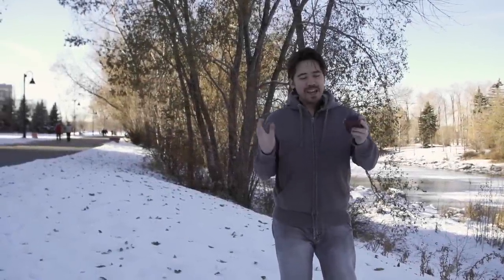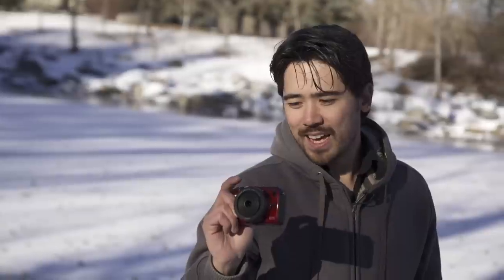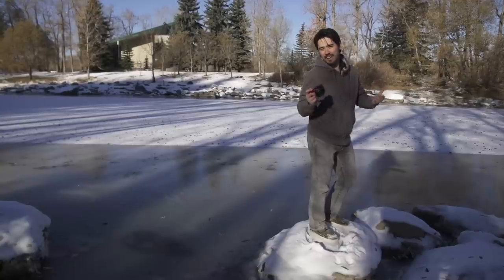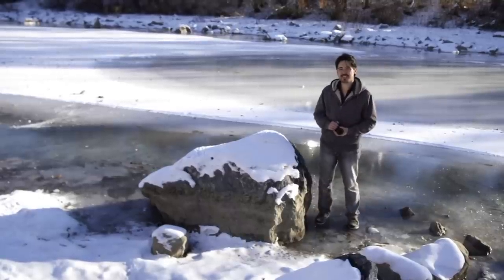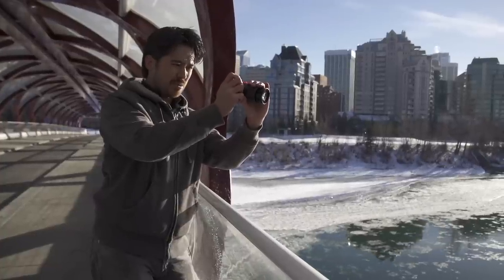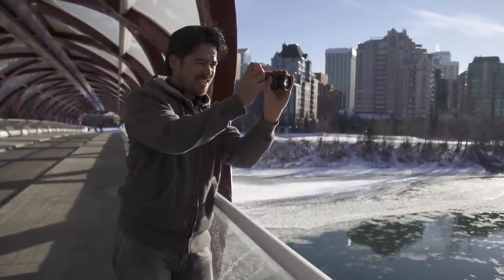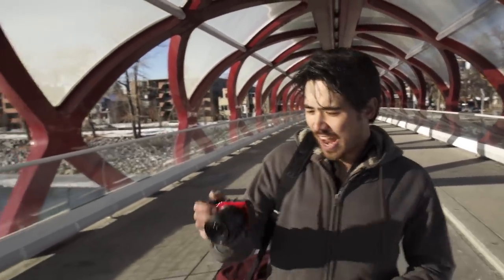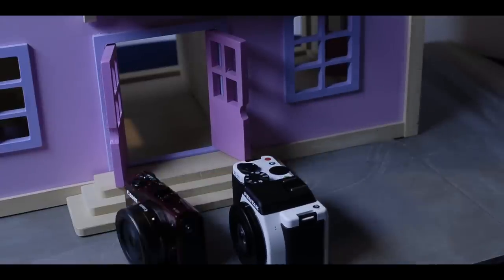Canon EOS M Hands-On Field Test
The Canon EOS M has been a long time coming.  As the last major camera maker to embrace mirrorless cameras, is Canon's latest camera enough to sway EOS shooters to the world of tiny cameras?

Featuring the vocal stylings of Erin Nayeri, Larry Ricks, Gary Armstrong, Chris Niccolls and Jordan Drake

Short film 'Mirrorless Party' created by Chris Niccolls & Jordan Drake

Filmed on the Sony FS700